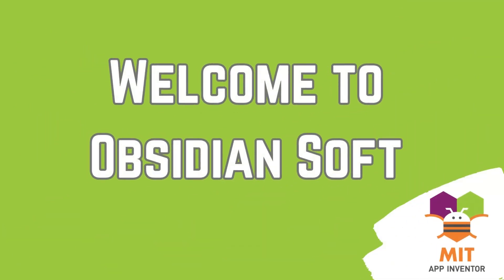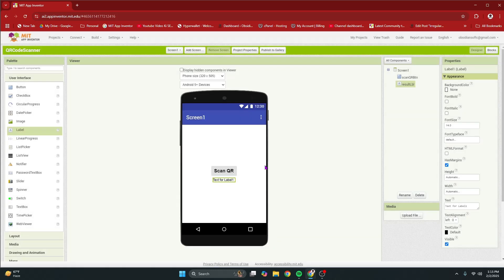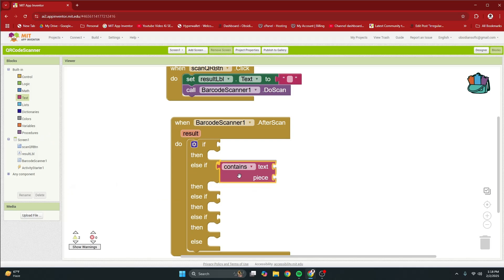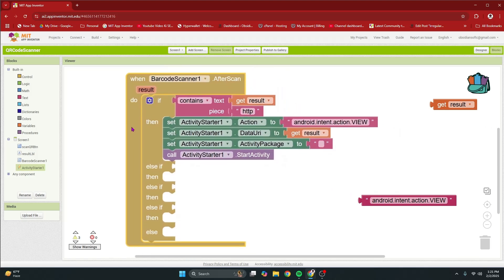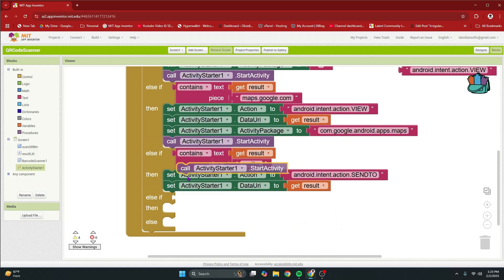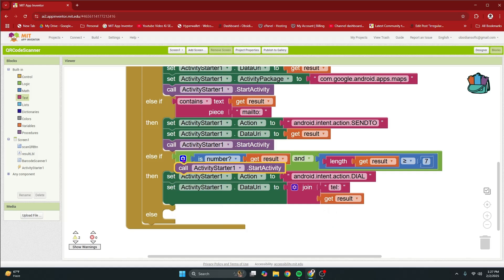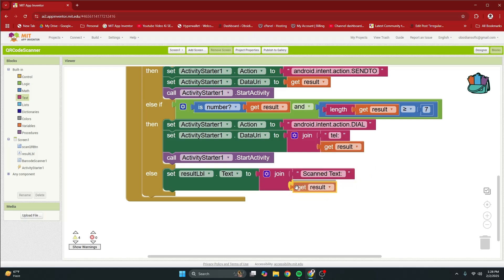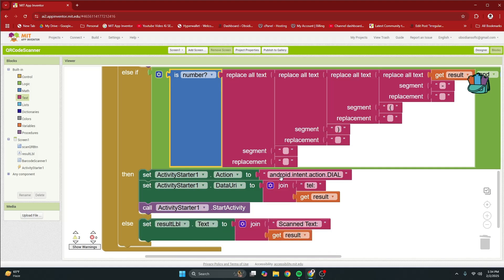Intelligent QR Code Scanner in MIT App Inventor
Hello friends,
In this tutorial, I am teaching how to make an intelligent QR Code Scanner that not only scans but actually interprets and starts relevant activities such as Web browser, Email client, Google maps, etc.

Special Thanks to Filmora for the Intro Music

Chapters:
00:00 Intro - QR Code Scanner App Inventor
00:00 Demo - QR Code Scanner App Inventor
01:18 UX Design - QR Code Scanner App Inventor
02:47 Blocks  - QR Code Scanner App Inventor
02:49 Scan - QR Code Scanner App Inventor
03:23 After Scan - QR Code Scanner App Inventor
04:07 Website QR Code - App Inventor QR Code Scanner
06:20 Location QR Code - App Inventor QR Code Scanner
07:51 Email QR Code - App Inventor QR Code Scanner
08:45 Phone Number QR Code - App Inventor QR Code Scanner
11:00 Text QR Code - App Inventor QR Code Scanner
11:40 Cleaning Phone Numbers - App Inventor QR Code Scanner

app inventor,mit app inventor,app inventor 2,mit app inventor 2,mit app inventor 2 tutorial for beginners,app inventor 2 tutorial,mit app inventor tutorial,mit app inventor tutorial,